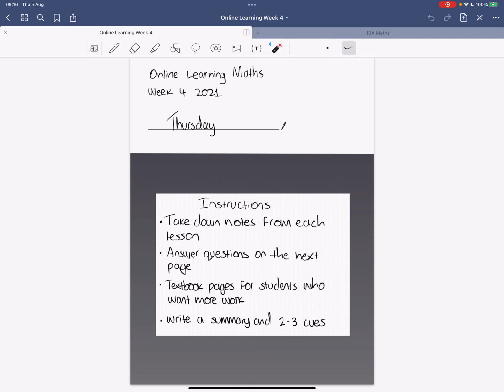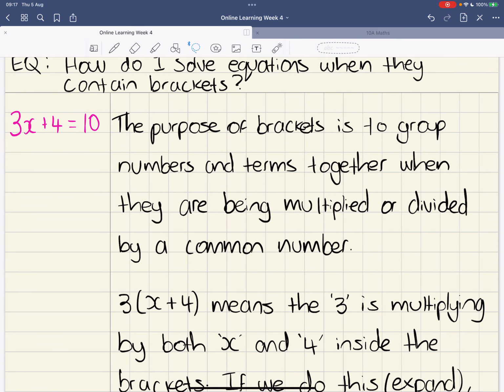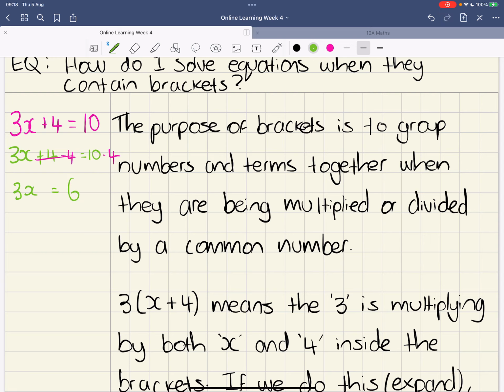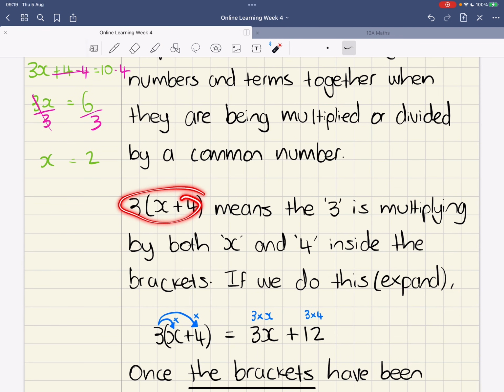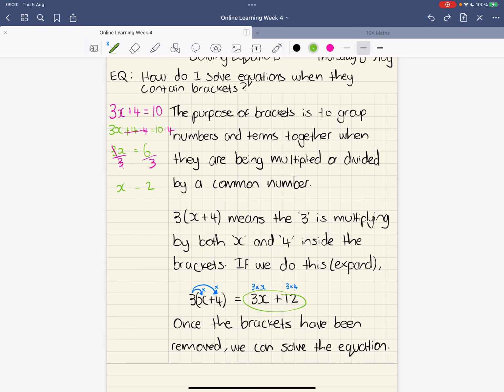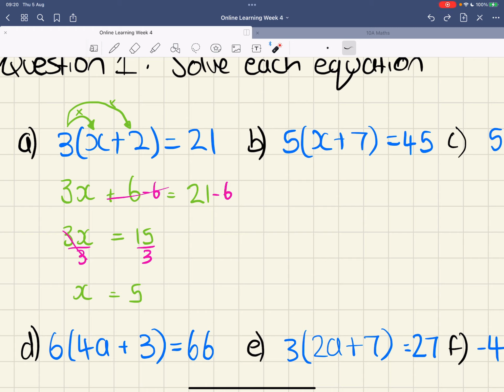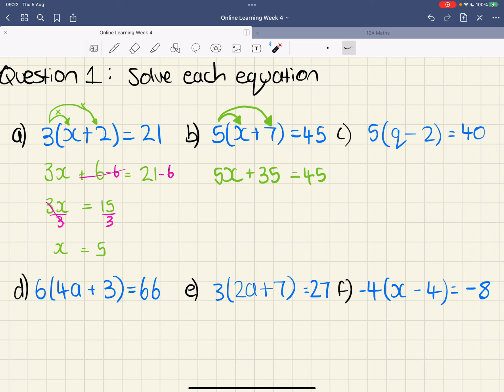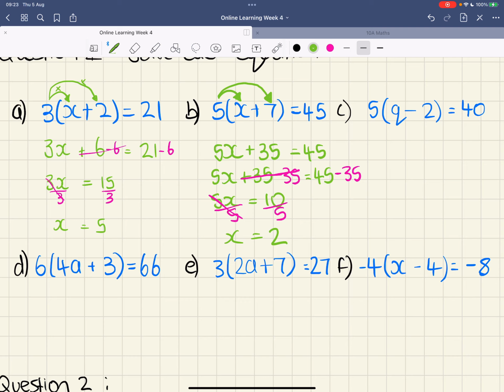Year 7: Solving Equations with Brackets